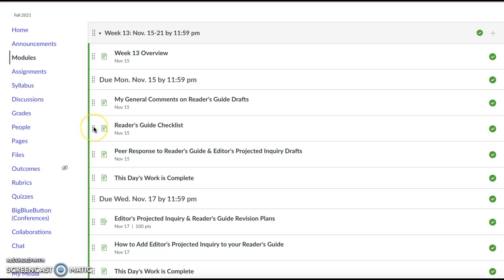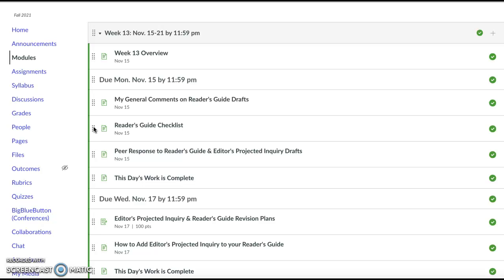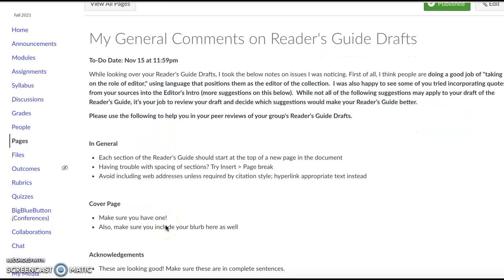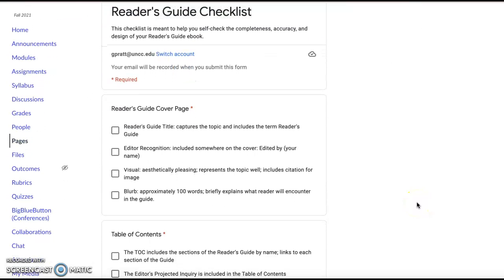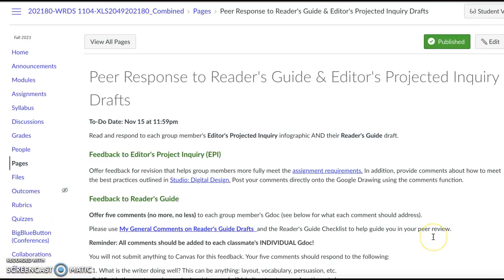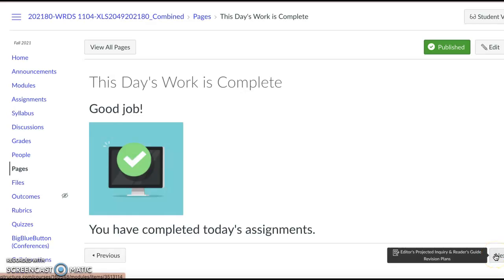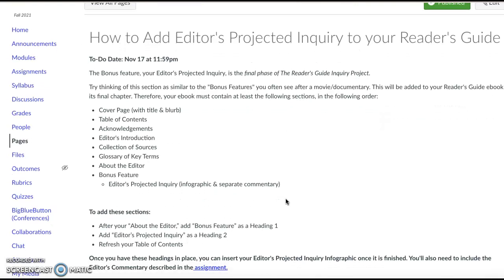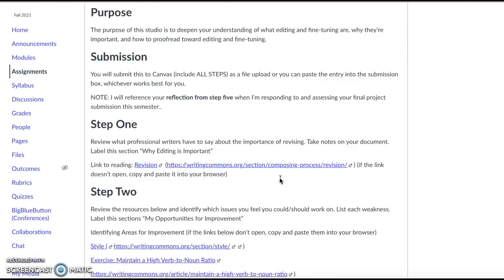Week 13 Overview (Fall 21)